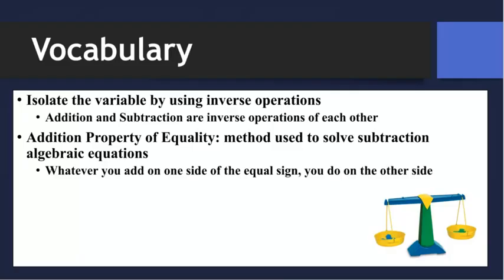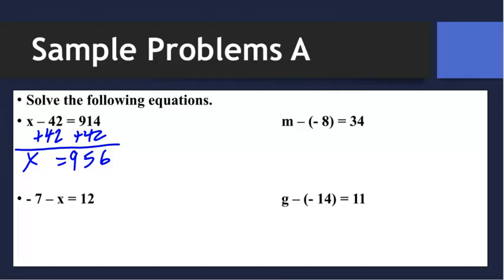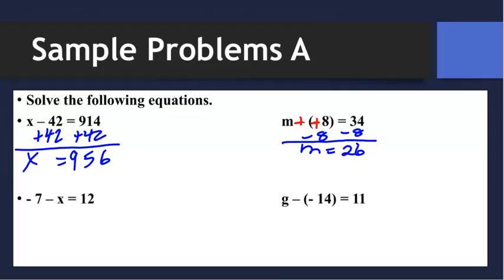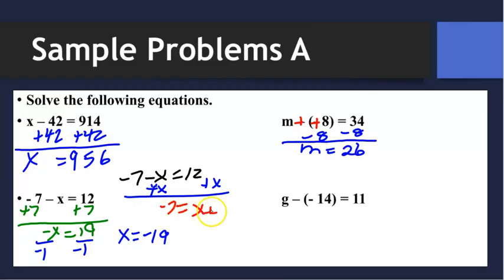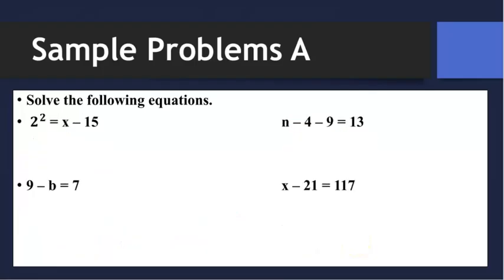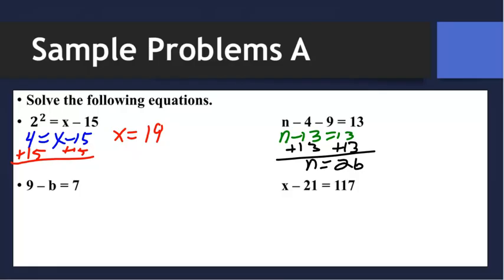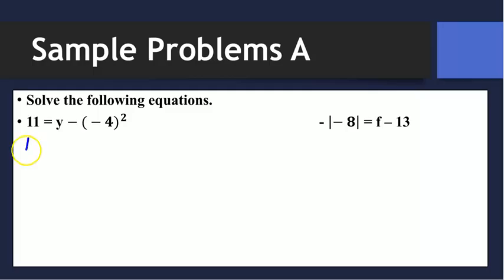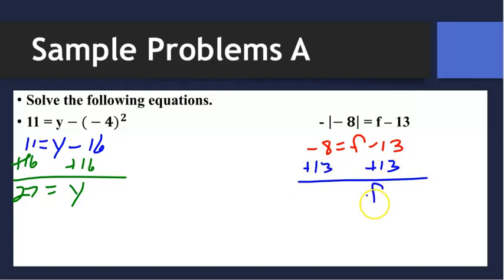Lesson 2-5 Solve Subtraction Equations